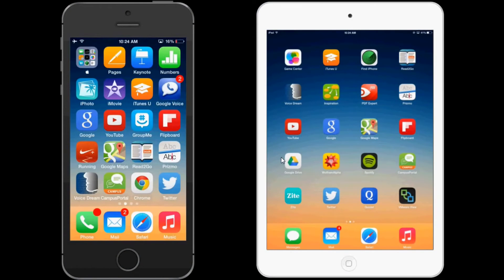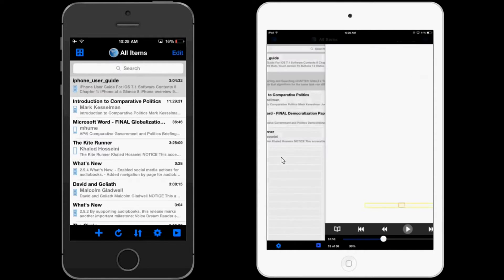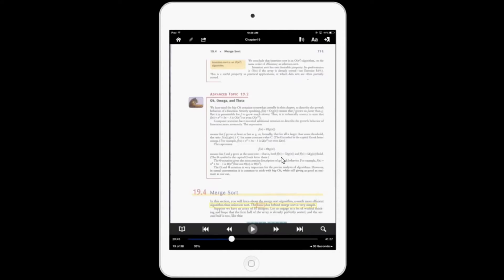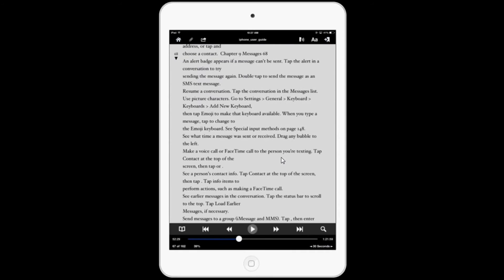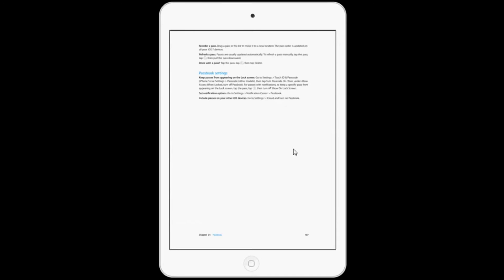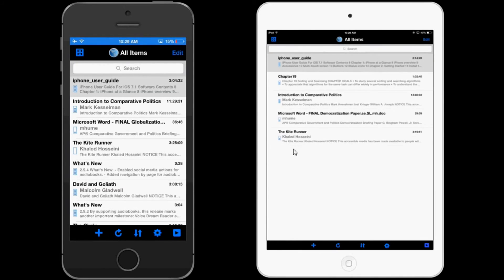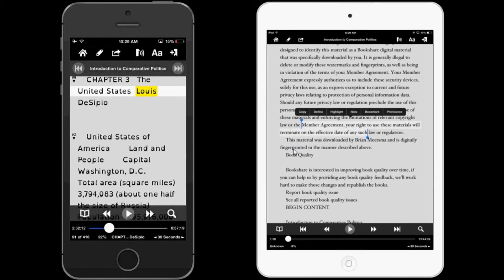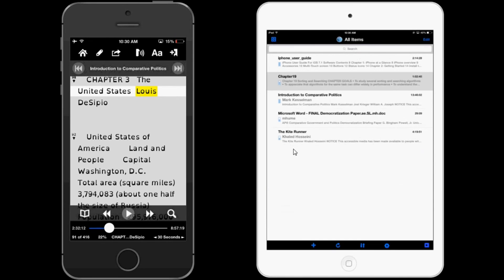Voice Dream Reader 3.0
Learn about the new features included in Voice Dream Reader version 3.0. To learn more visit bdmtech.blogspot.com.